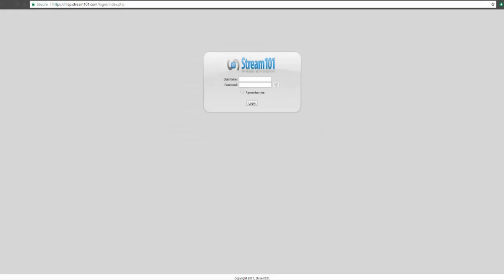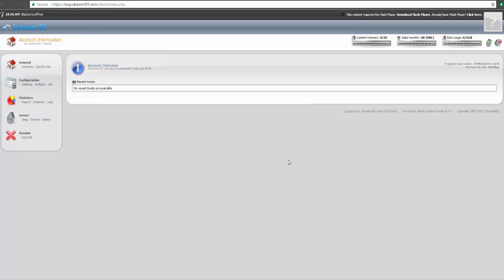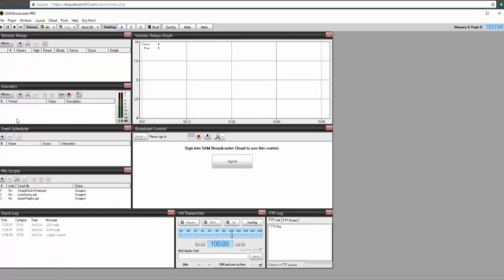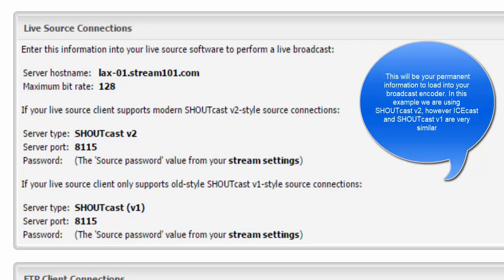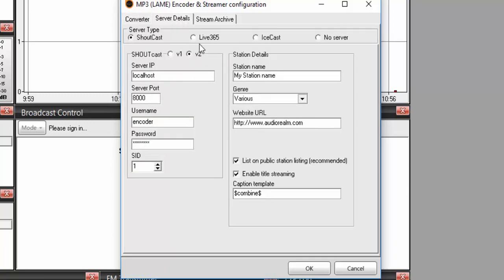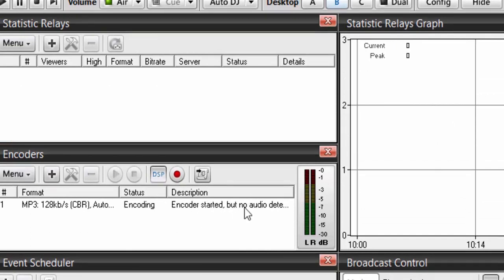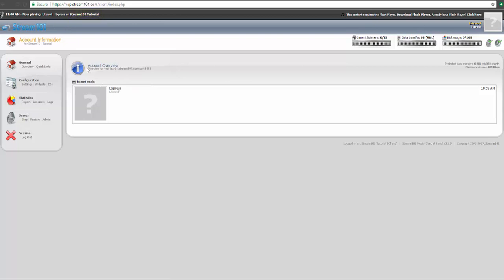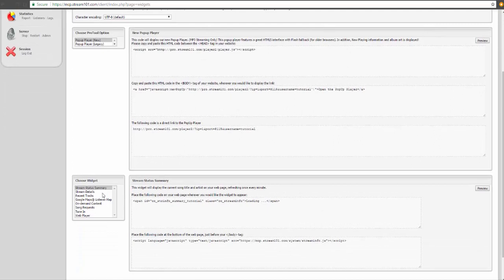Get Your Radio Station Live in 5 Minutes or Less!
This video will show you how to get your Radio Station LIVE on the air with Stream101, in 5 minutes or less!